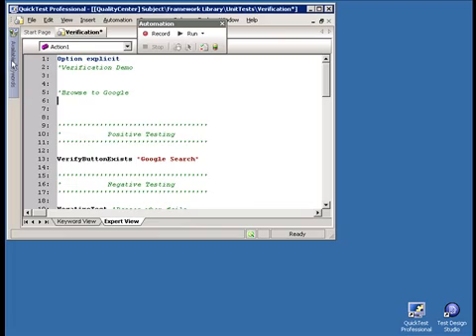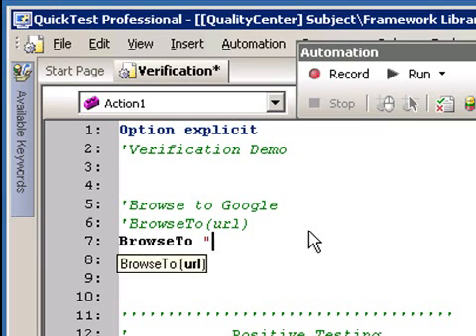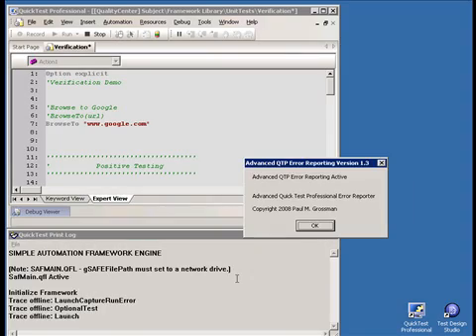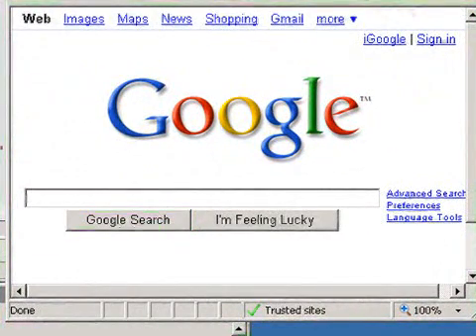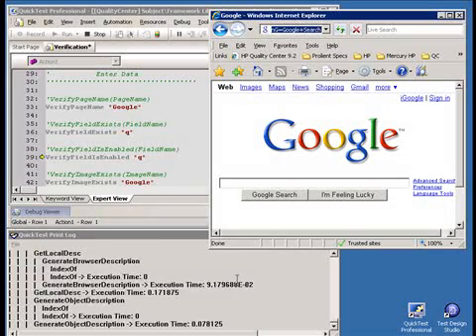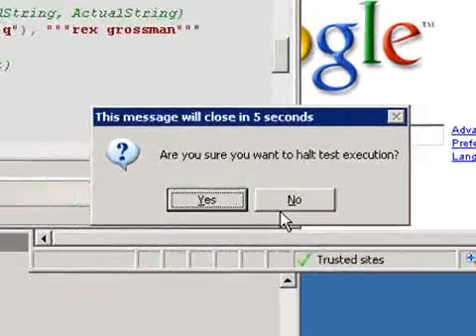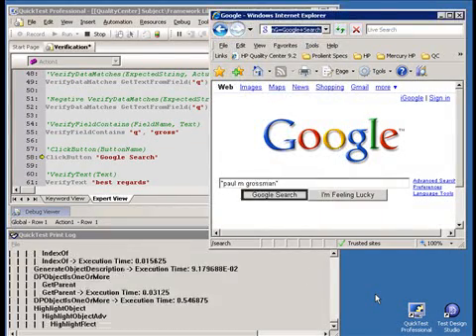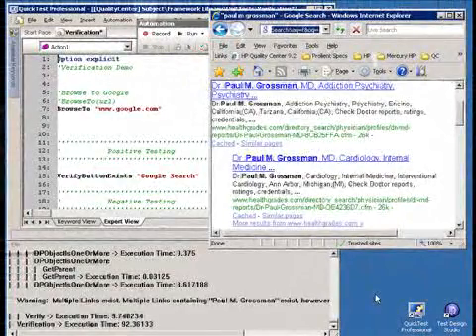QTP Automation Framework Demo with Call Stack Trace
Demonstration of a QTP Test Automation Framework featuring a Call Stack

Function Trace, custom highlighting and Self-Closing Dialog Boxes.